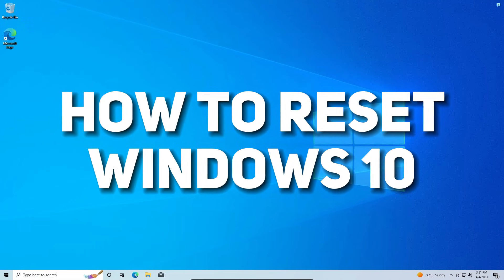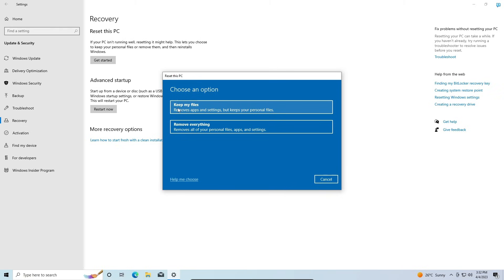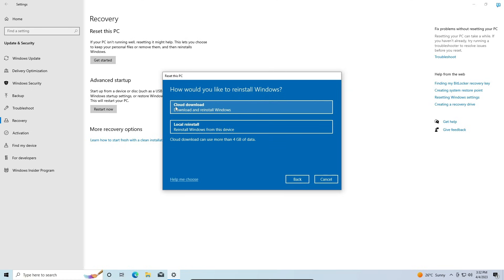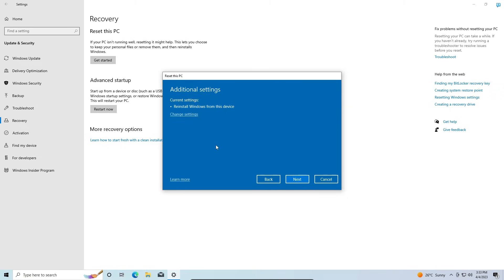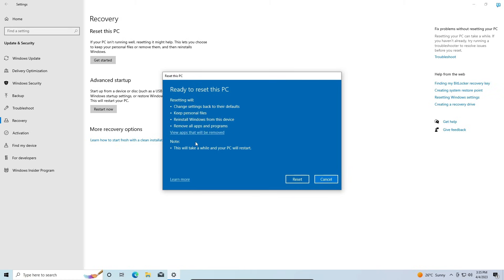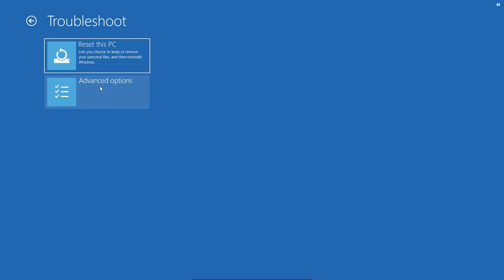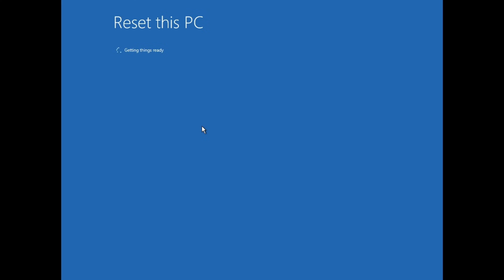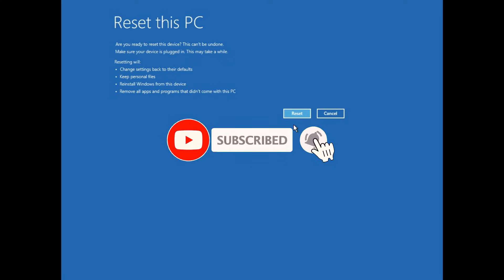How to Factory Reset Windows 10 Without Losing Data (Tutorial)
In this tutorial video, I'll show you how to factory reset Windows 10 without losing data. So, if you've been looking for a full tutorial on how to reset Windows 10, this video is for you as I'll take you through the entire process step-by-step.